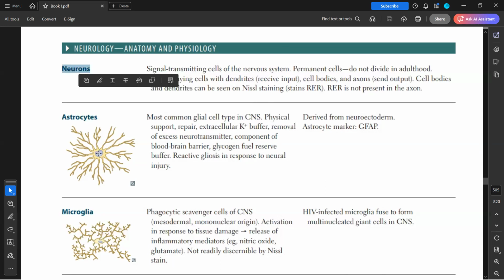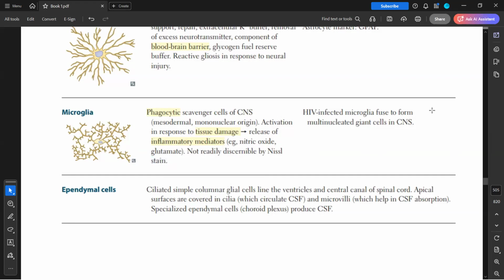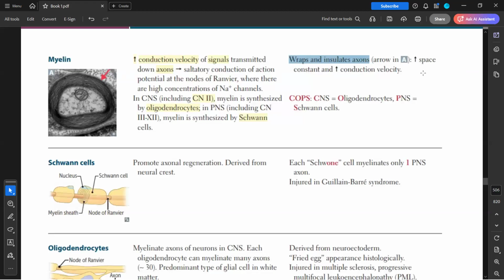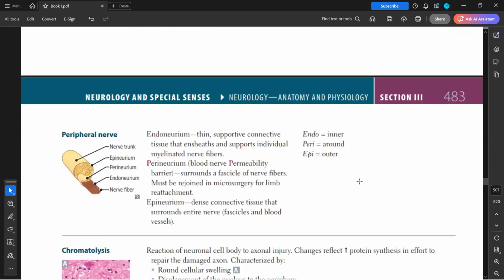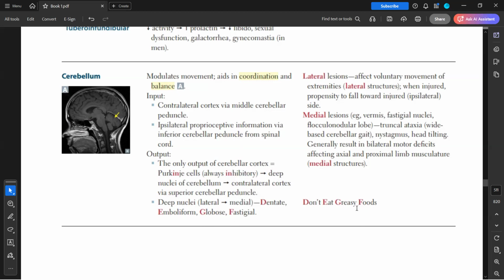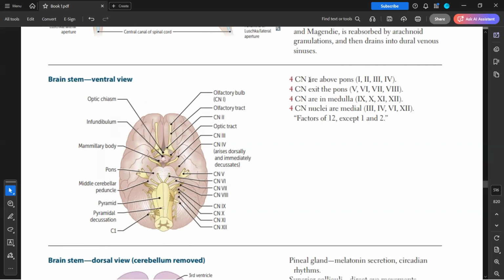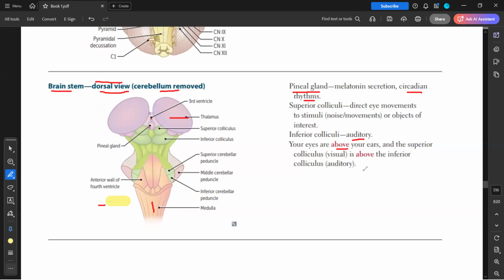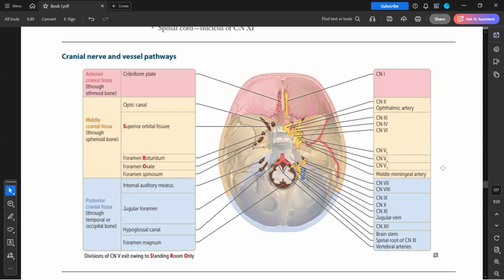What Are Neurons and the 12 cranial nerves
🐍 THE ULTIMATE GUIDE TO NEURONS: How Your Brain Actually Works!

Ever wondered how a thought becomes an action? How you feel joy, pain, or remember your first kiss? It all comes down to tiny cells in your brain called NEURONS.

In this video, we're diving deep into the incredible world of neurons. We'll break down how these biological wires use electricity and chemistry to send messages at lightning speed, creating everything you think, feel, and do. Forget boring textbooks—we're making this easy, exciting, and mind-blowing!

CHAPTERS:
0:00 - The Brain's Superpower
1:20 - What is a Neuron, Really?
3:45 - The Anatomy of a Neuron (Dendrites, Axon, Terminal)
6:30 - The ELECTRIC Spark: Action Potentials!
9:15 - The CHEMICAL Magic: Neurotransmitters & Synapses
12:40 - How Learning Actually Works (Neural Pathways)
15:00 - Types of Neurons You Didn't Know About
17:50 - Why This Matters for Your Daily Life